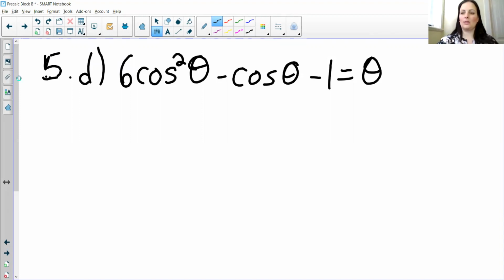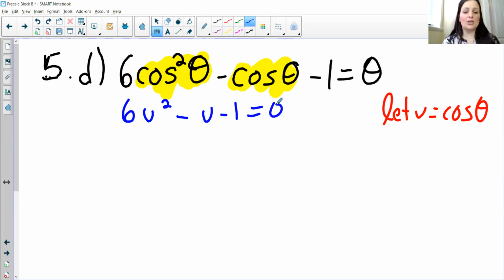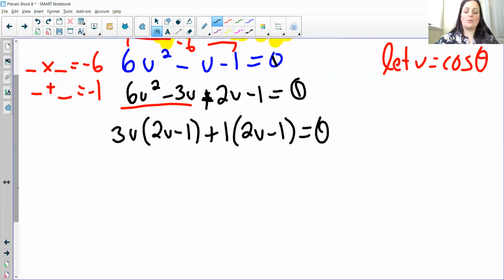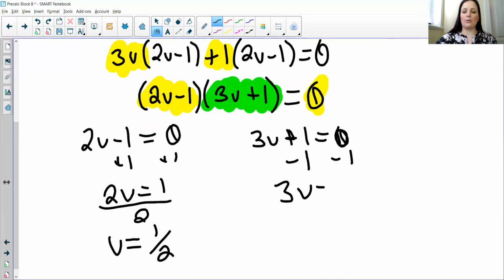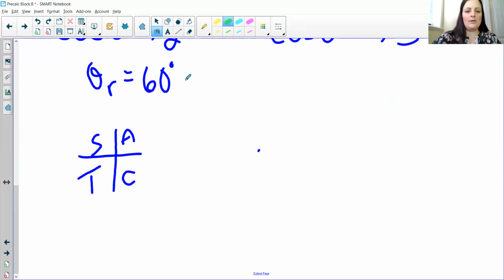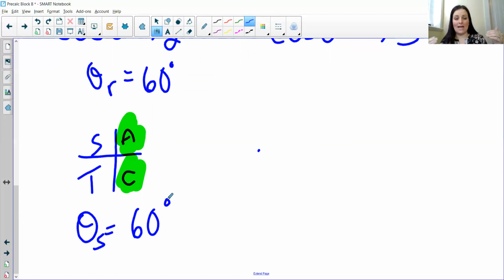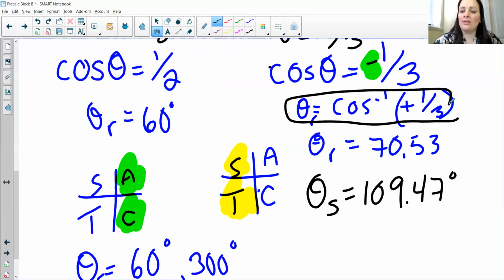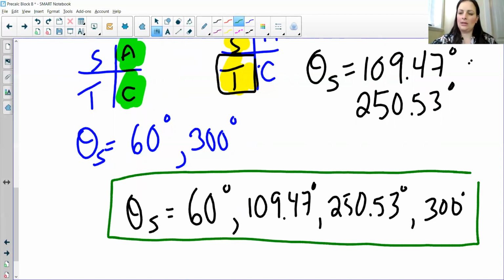Pre-Calculus 11: Unit 3, Blast from Trig Past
This video goes over one of the trig questions from the previous unit where you need to use U-substitution and factoring skills to solve for the answer.